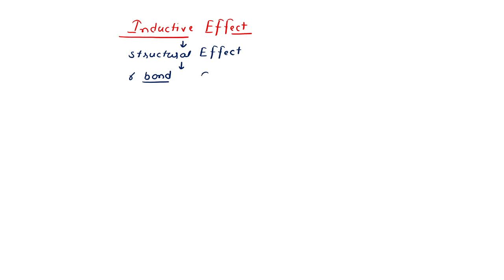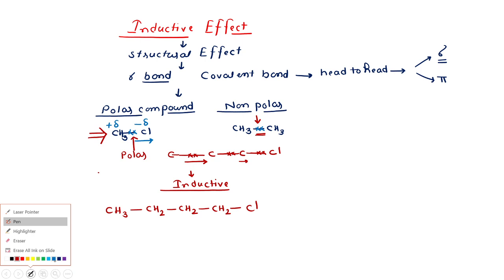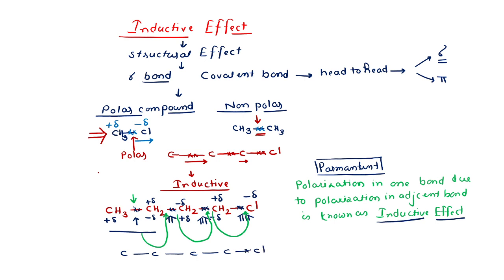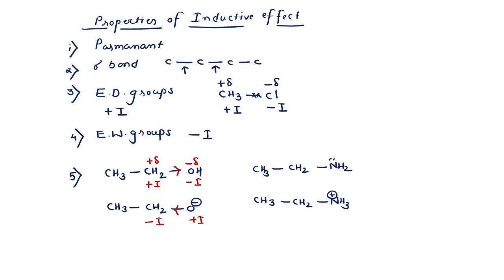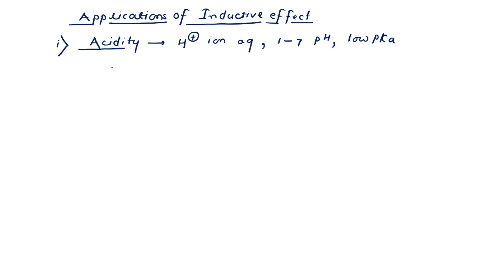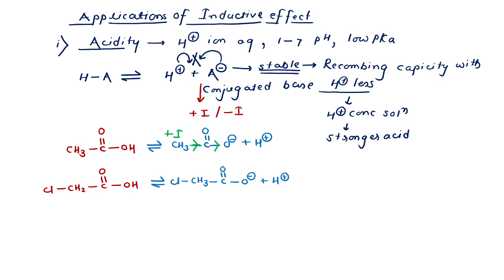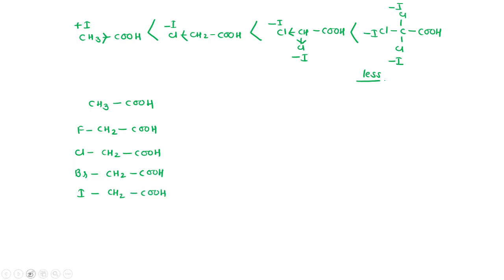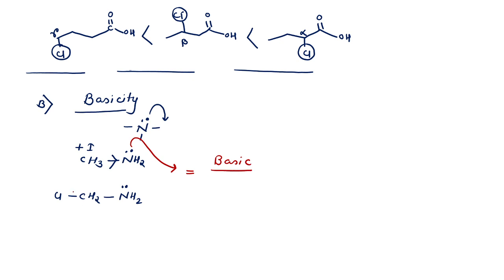Concept of Inductive effect (+I & -I) | Dr. Sushilkumar Dhanmane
In this video Dr. SushilKumar Dhanmane has explained about Inductive effect. This video is useful for the students of B.sc/M.sc and various entrance exam aspirants like IIT-JAM/JEE/NEET/CSIR-NET/GATE etc.